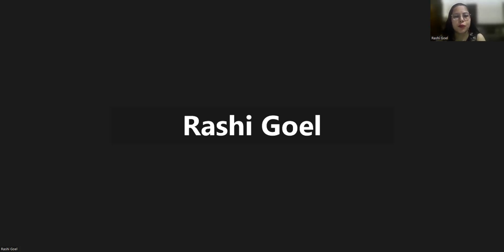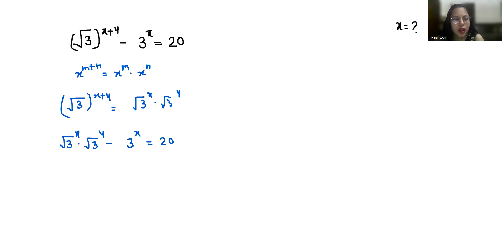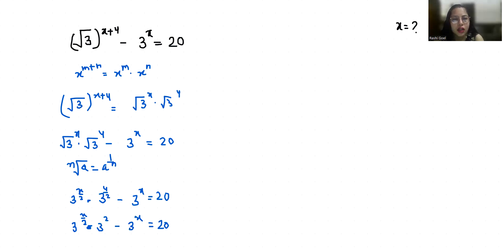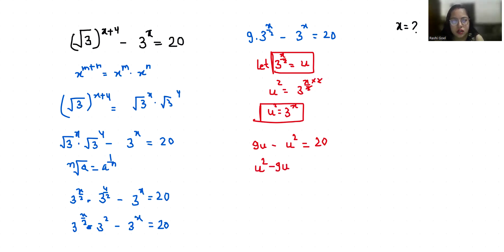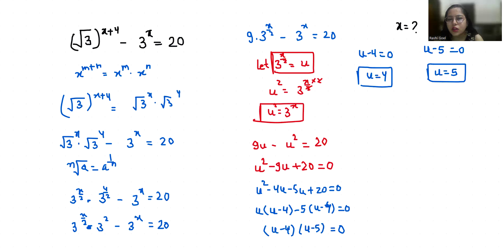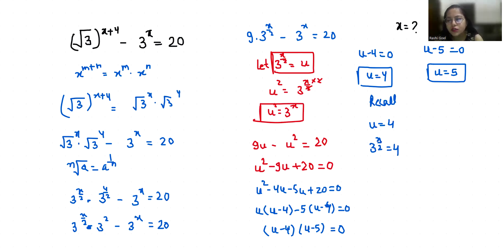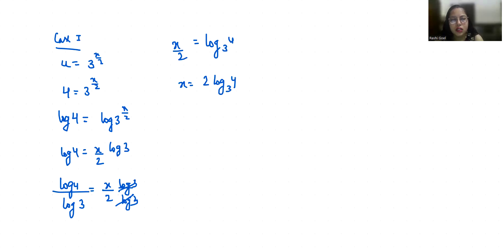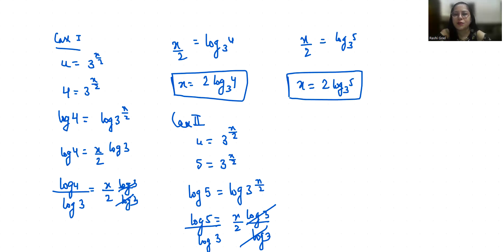√3^x+4-3^x=20 | Japanese | Can You Solve This?